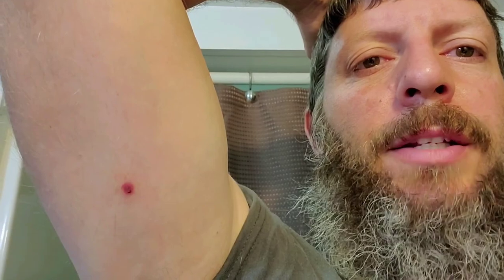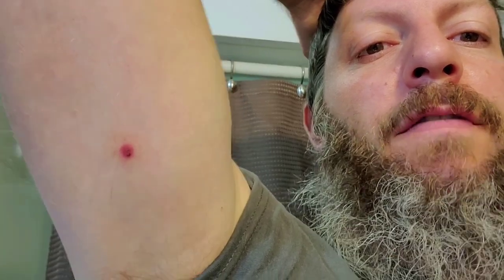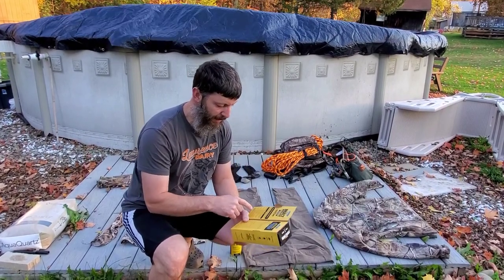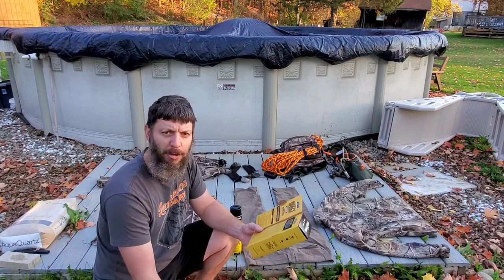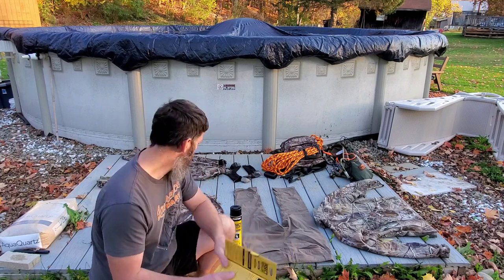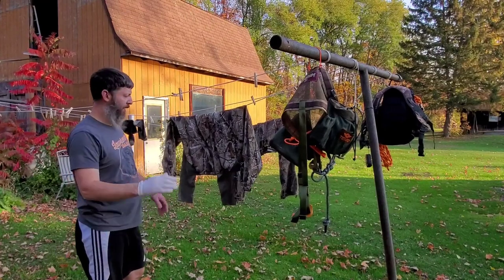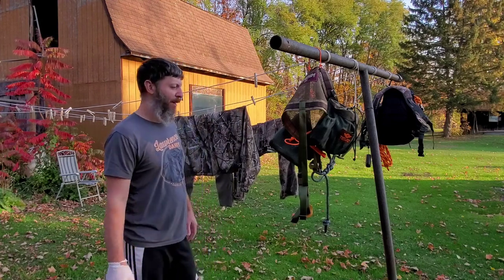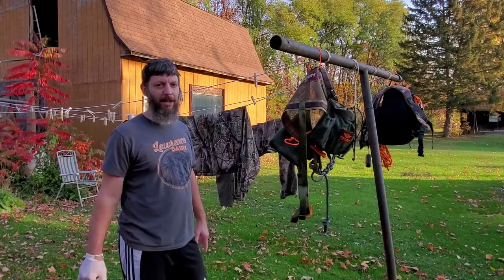Permethrin for tick prevention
This is a video of applying permethrin to my hunting gear. I saw it first on THP (The Hunting Public) channel. In going to give it a try too.